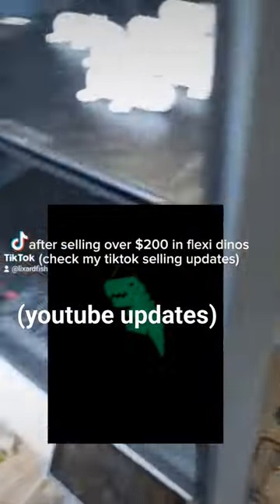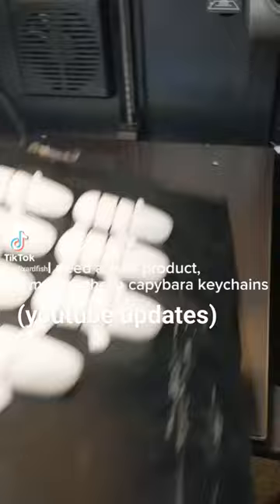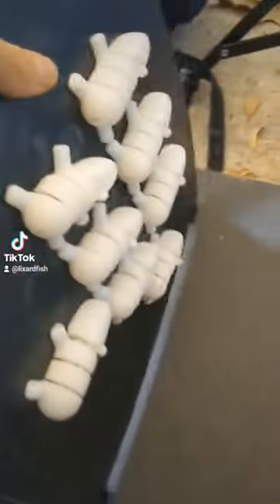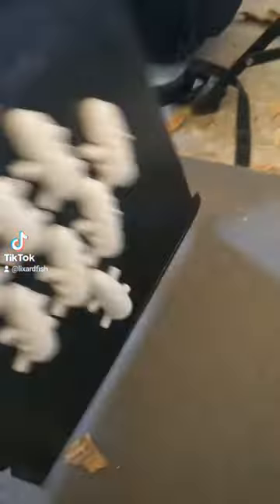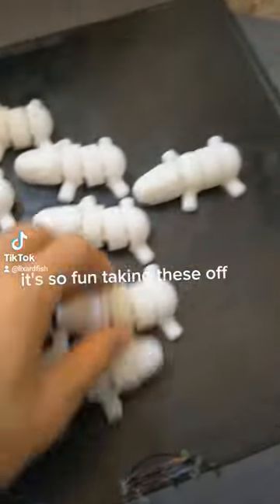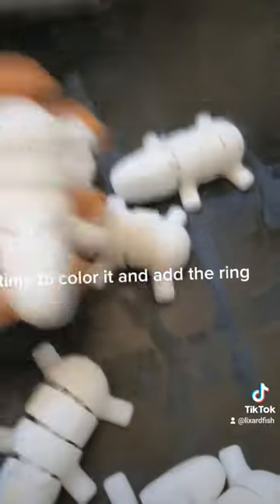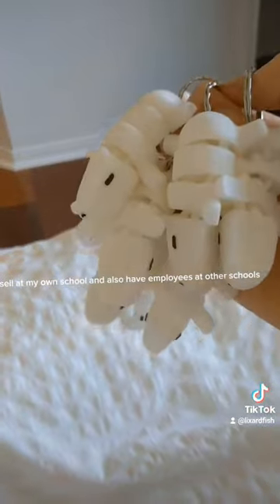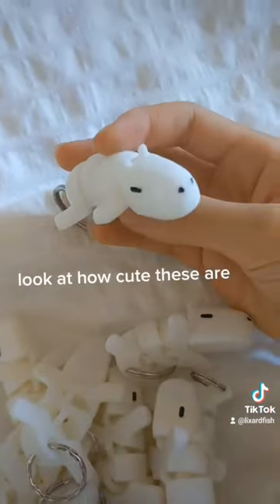Batch printing capybara keychains to sell at school!